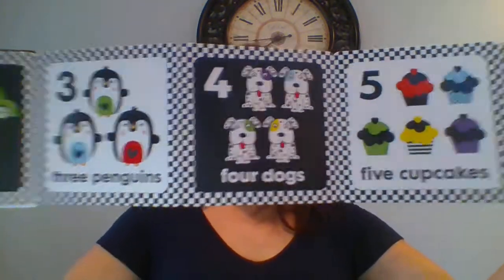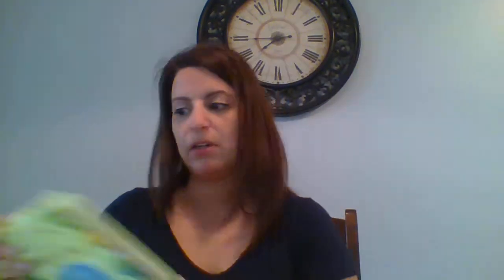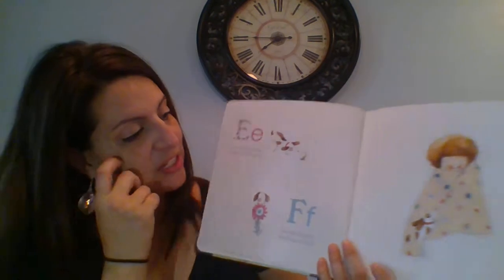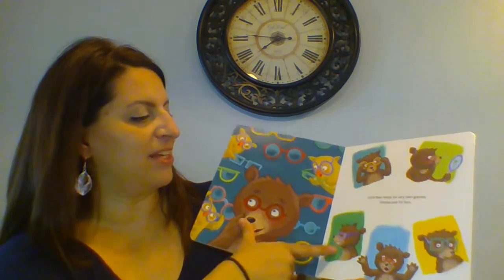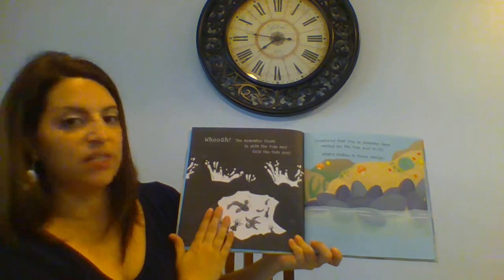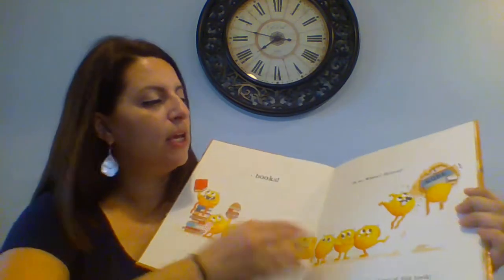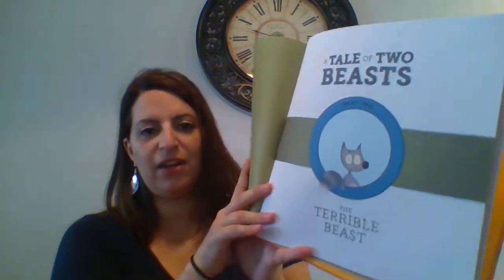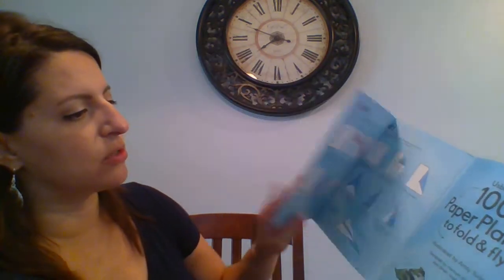October 2017 Usborne Bestsellers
Some of our current bestsellers with Usborne